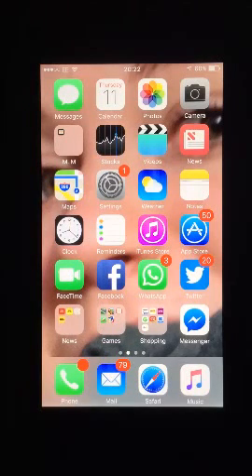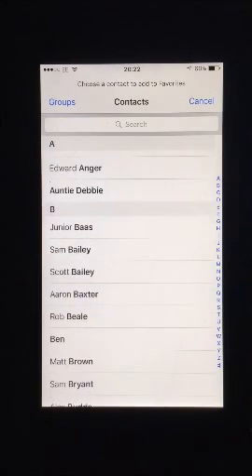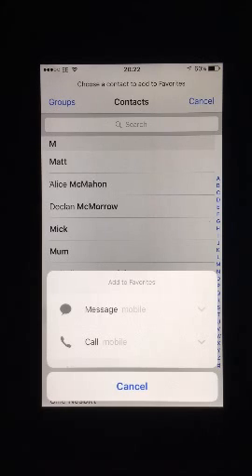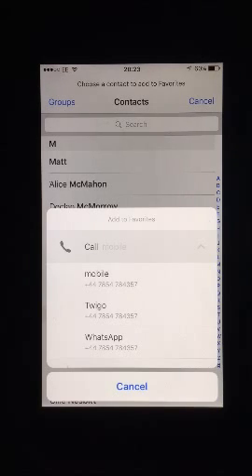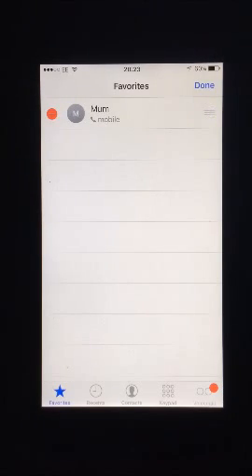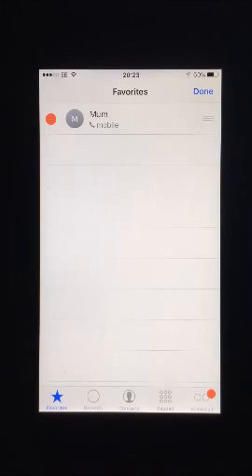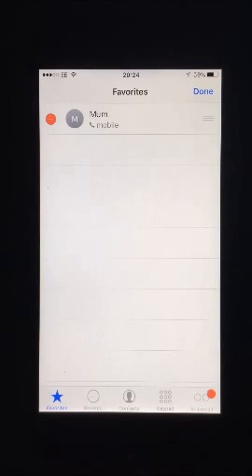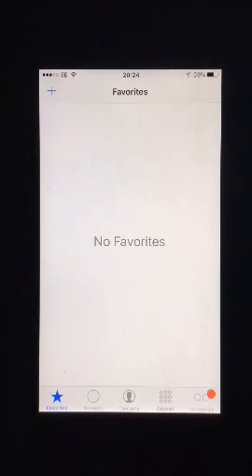How to Manage Your Favorite Contacts in the iPhone App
iPhone has a way of separating the people you need to contact regularly from those you don’t – Favorites. Here’s a guide on how to add, sort, and remove contacts from your Favorites list: